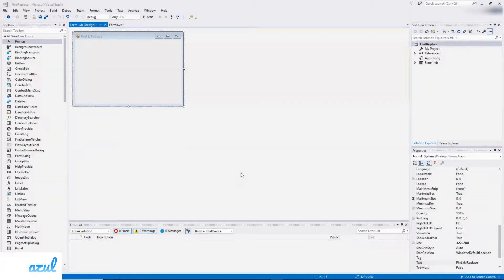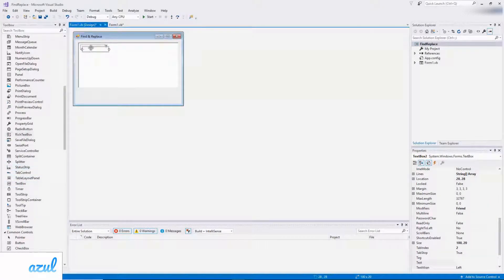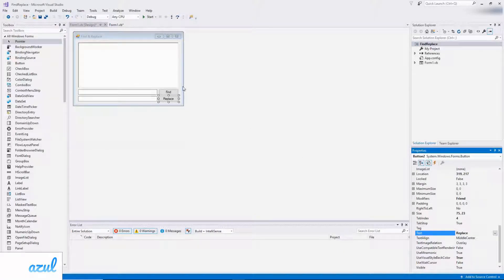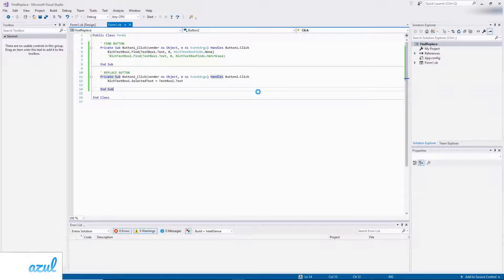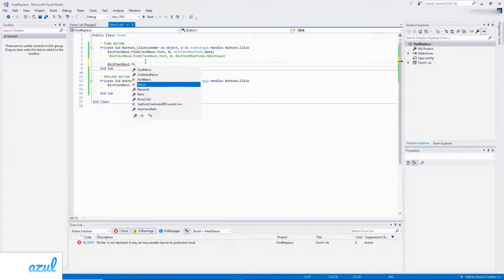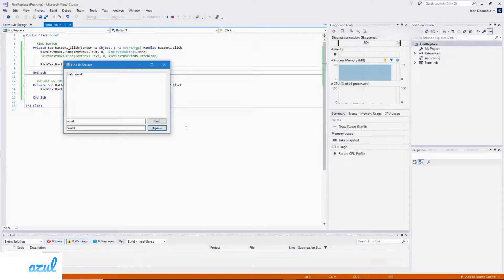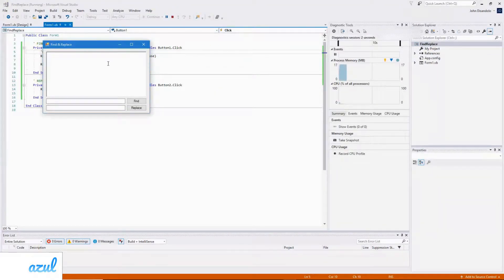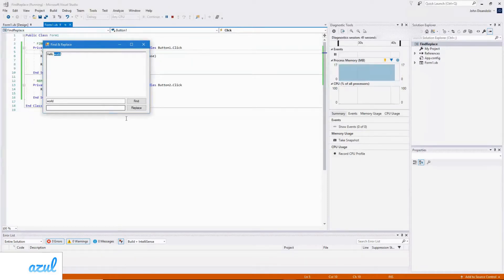VB.NET - Find & Replace Text in RichTextBox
How to find text and replace it with some other text using VB.NET.